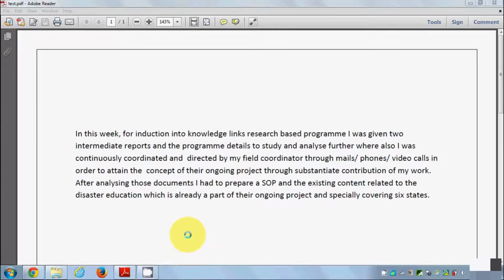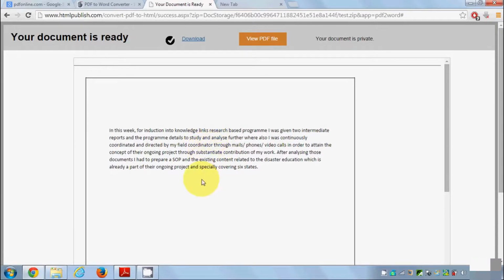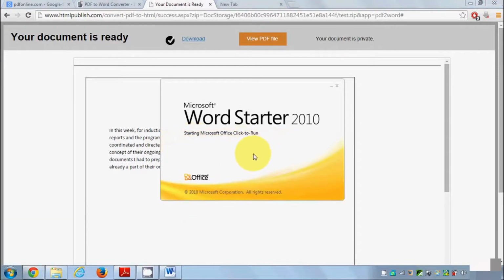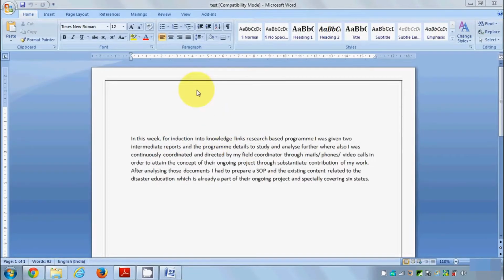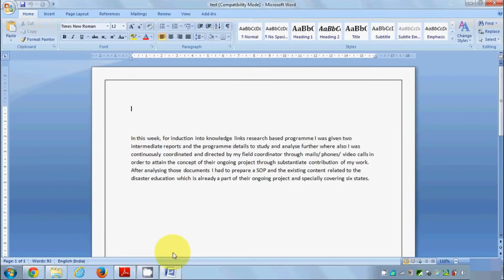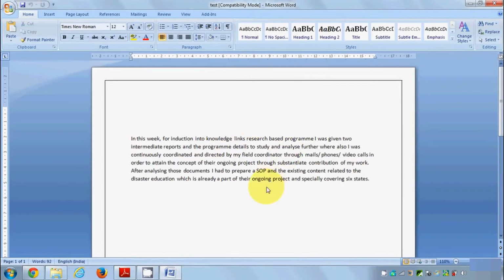पीडीएफ को वर्ड डॉक्यूमेंट में कैसे कन्वर्ट करें. How To Convert PDF to Word Document.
In this video, I will Show How to convert PDF files to Microsoft word file online free. In order to convert PDF to word file, we do not need any converter software download. This method will work on Windows,  Mac, and Linux also.

Detox Phoenix